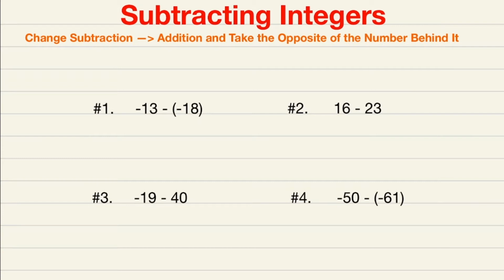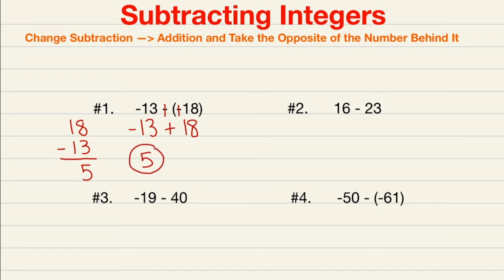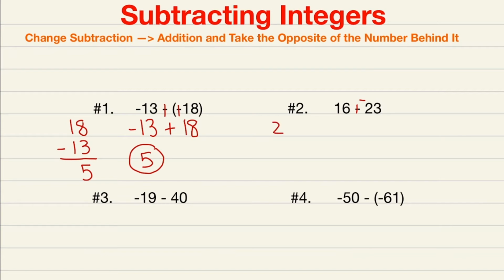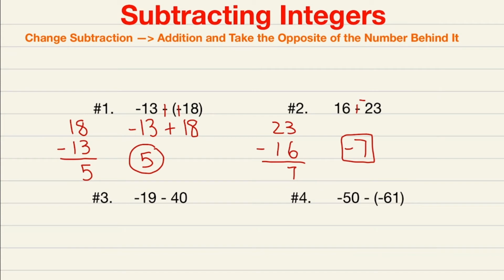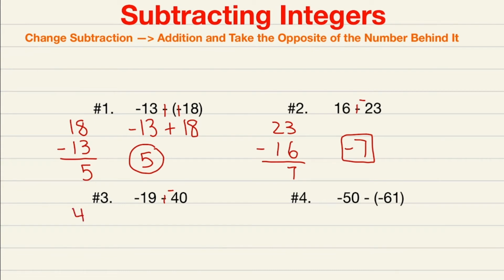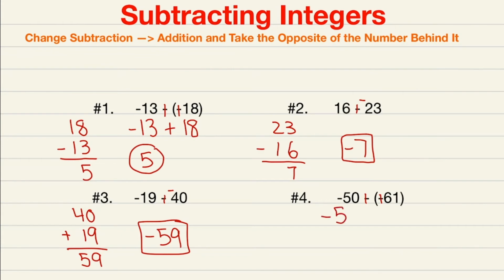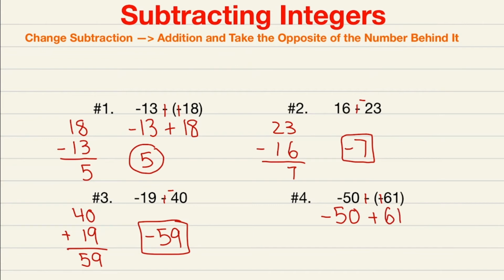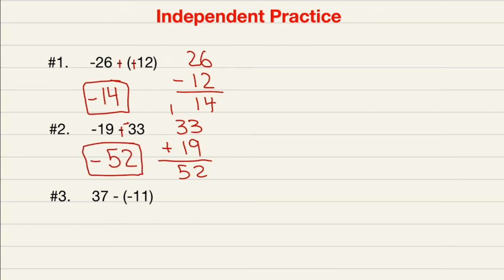Subtracting Integers | How to Subtract Positive and Negative Integers | 7th Grade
In this video, you will learn how to subtract positive and negative integers.

I hope after watching this video, you are able to subtract positive and negative integers successfully.